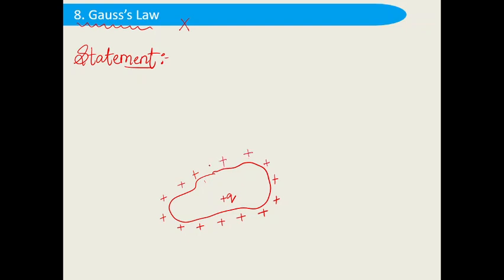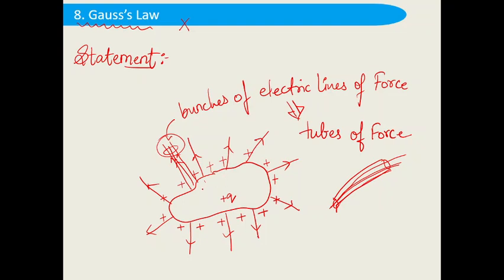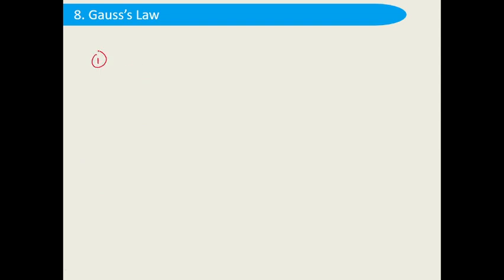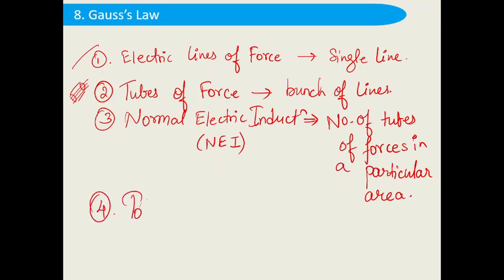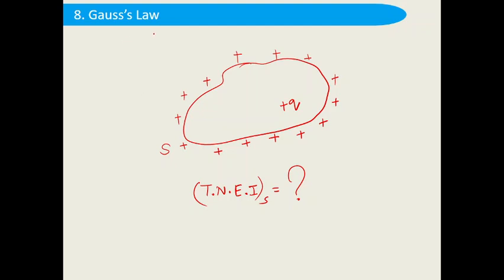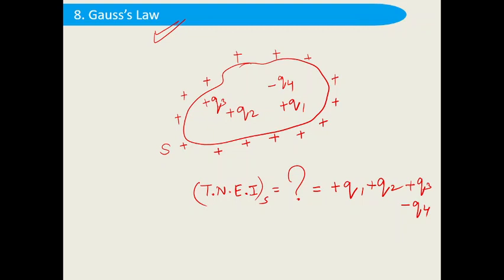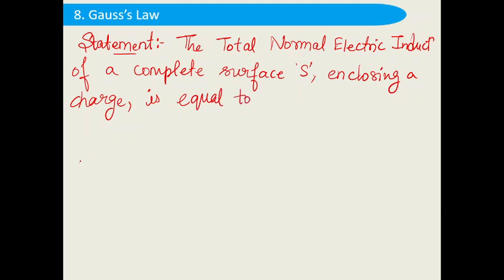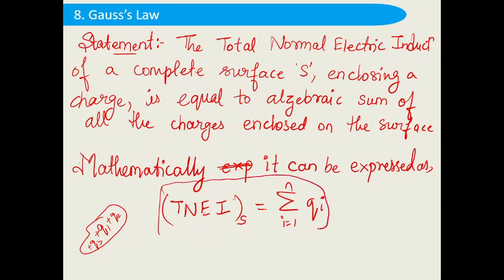10.8 Gauss's Law | Electrostatics 11th | Maharashtra Board